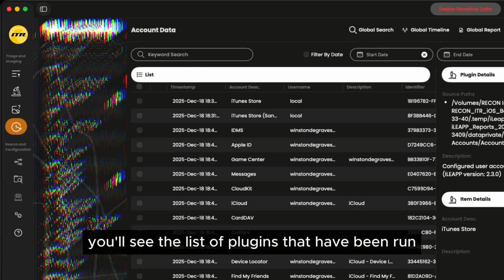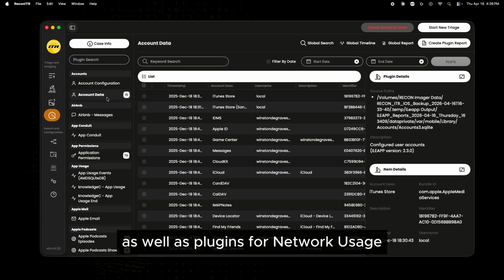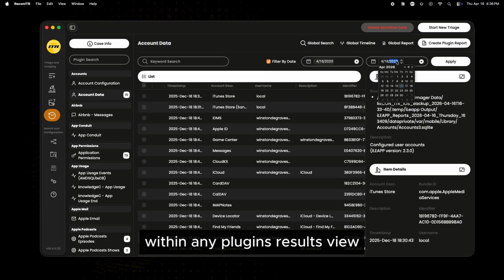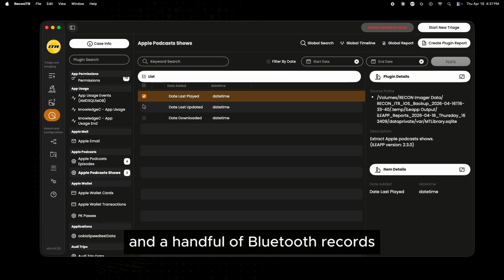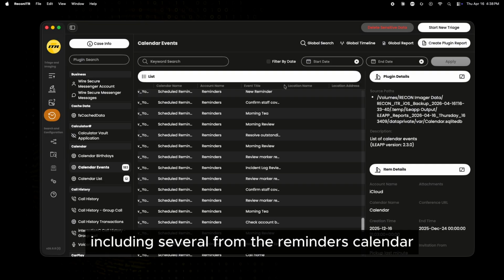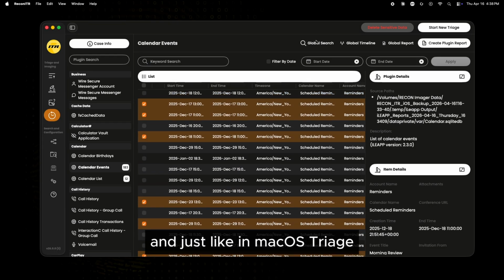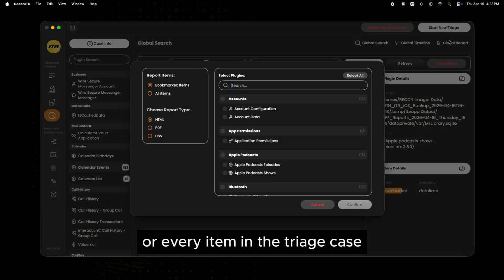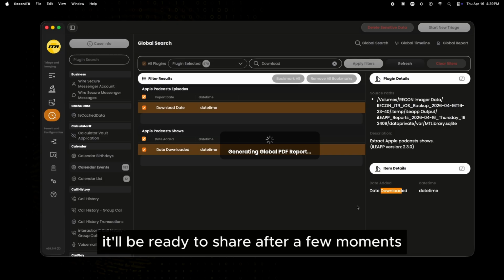How to Navigate the iOS Triage Results Screen | RECON ITR Deep Dive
What does the iOS triage results screen look like in RECON ITR?

If you have used RECON ITR's macOS triage before, the iOS triage results screen works the same way. Plugins are listed on the left with record counts, results can be filtered by date range or keyword, and Global Search lets you query across every plugin at once. When you are ready to report, export bookmarked records or the full triage case as HTML, PDF, or CSV.

New tutorial now live. We walk through:
✅ Navigating the iOS triage results screen and plugin list
✅ Filtering results by date range and keyword
✅ Bookmarking records across multiple plugins
✅ Generating a Global Report in PDF, HTML, or CSV

RECON ITR v26.0 is available now at sumuri.com.

Follow for more RECON ITR tutorials.